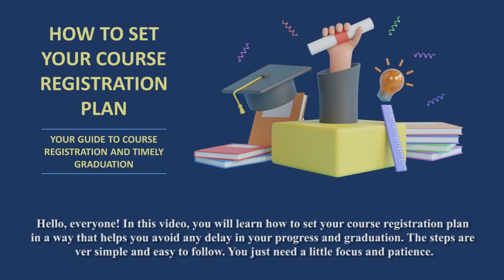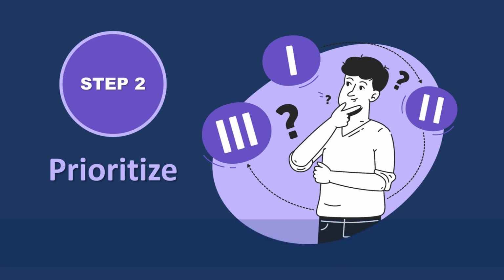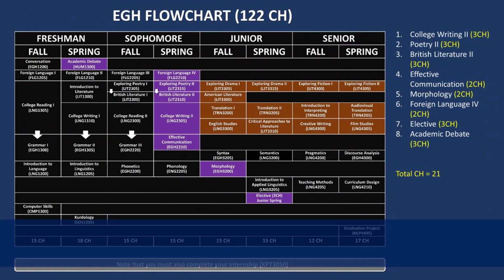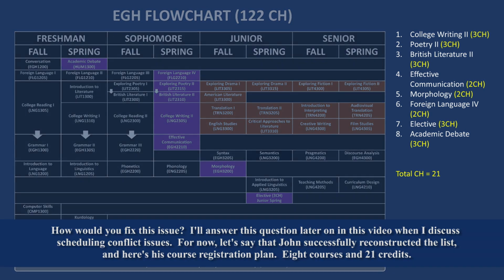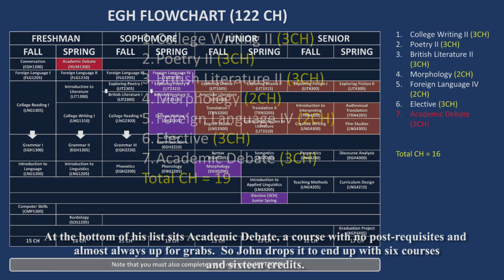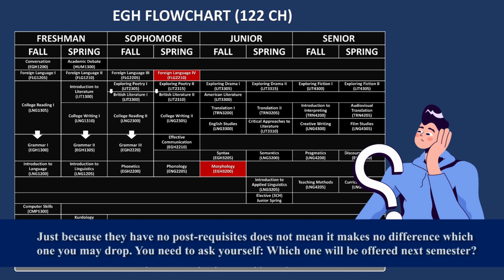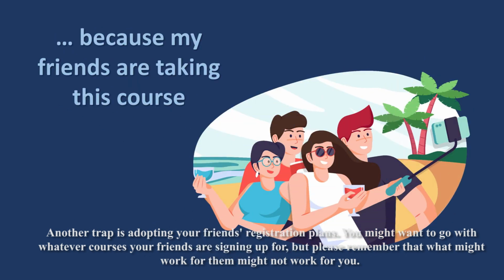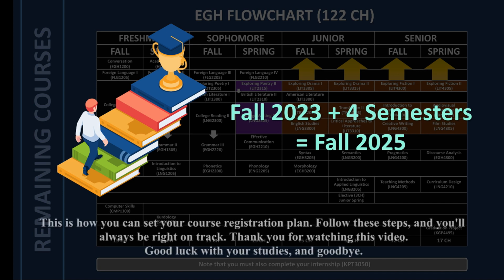How to Set Your Course Registration Plan EGH